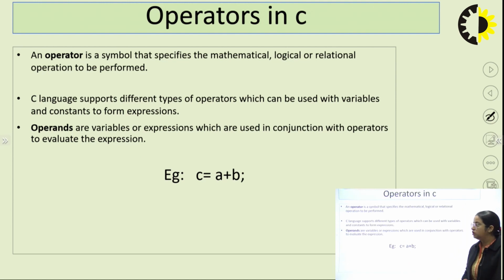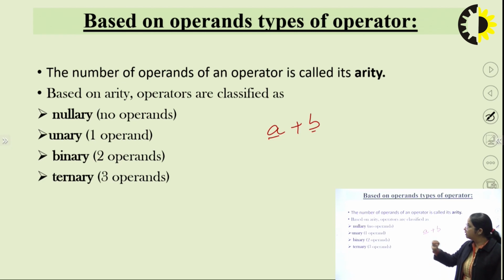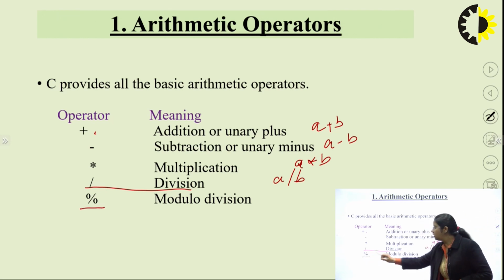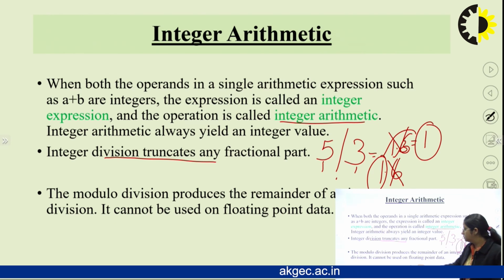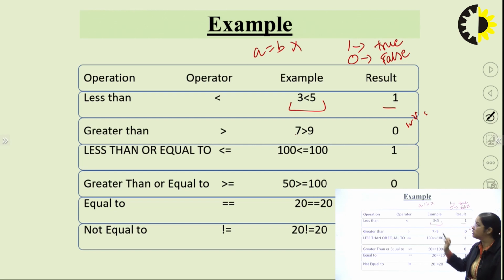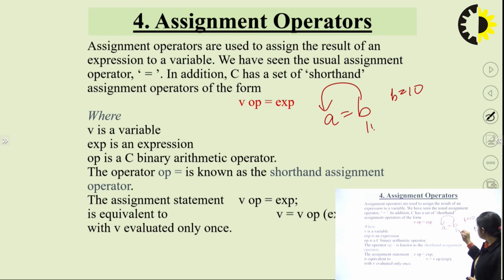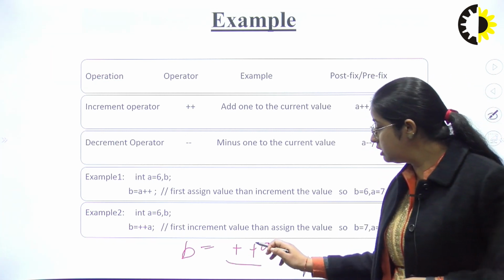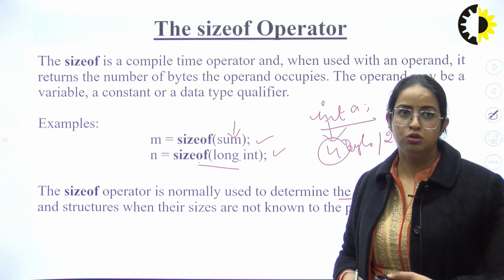''Operator in C Programming'' Programming for Problem Solving Lecture 02 By Ms Kamini Tanwar, AKGE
Discussion about the operator in c programming